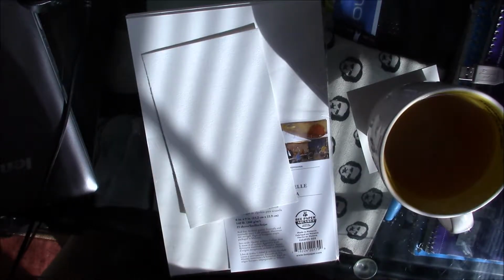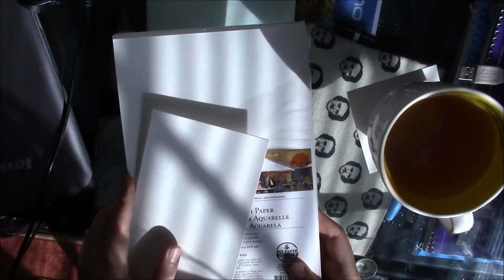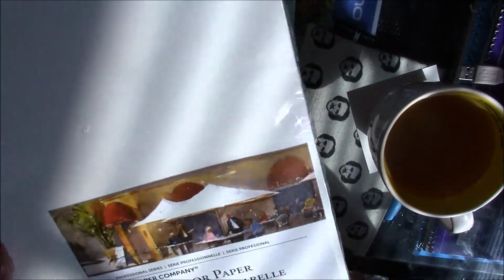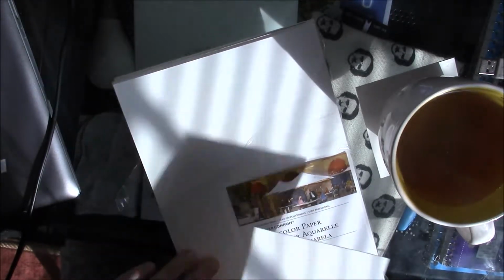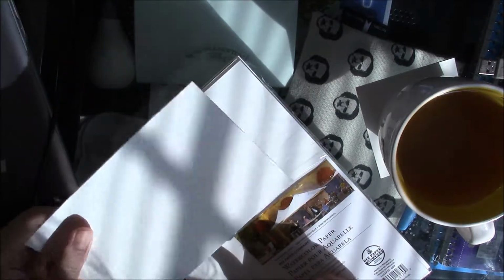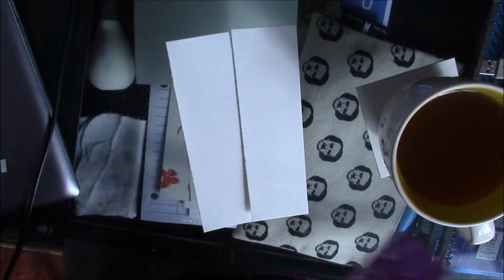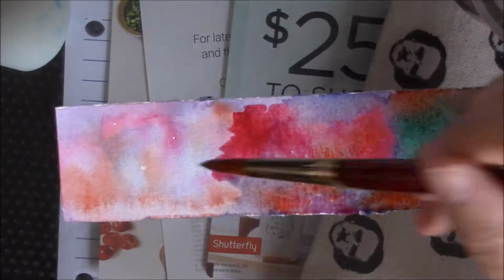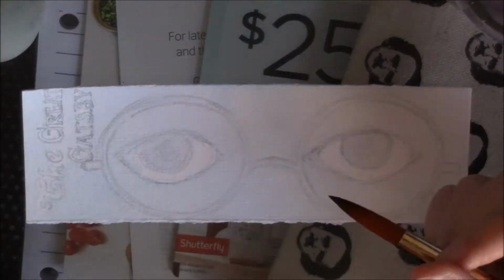How to Make Custom Bookmarks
Hello hello! I'm not very good with this whole tutorial thing so please bear with me. :)
And I hope you have a lovely week! XOXO